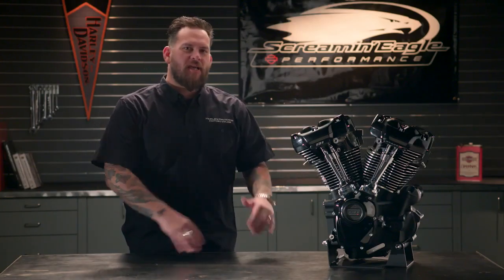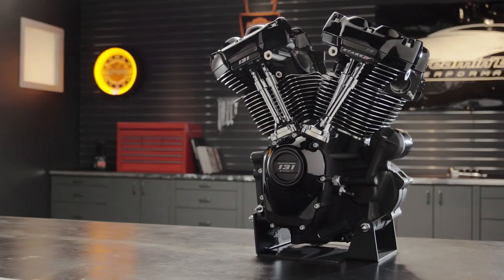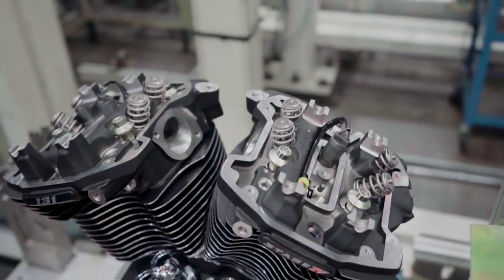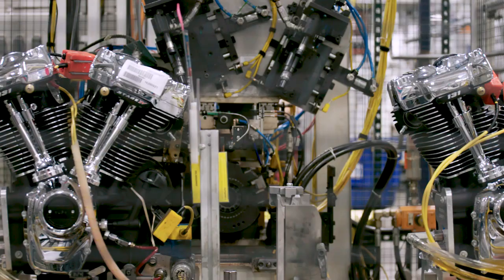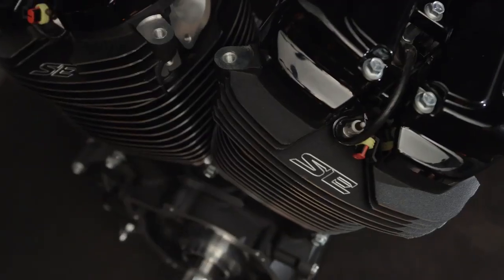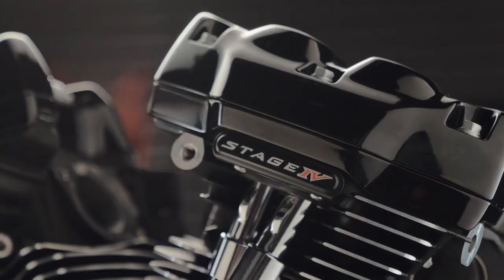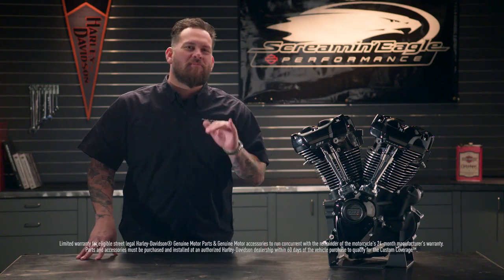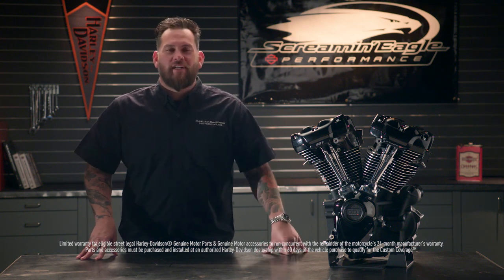Screamin' Eagle 131 Performance Crate Motor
Leave other riders in the dust with the biggest, most powerful street-compliant crate performance engine Harley-Davidson has ever created. Further details visit H-D® Dhahran, Jeddah or Riyadh dealer.